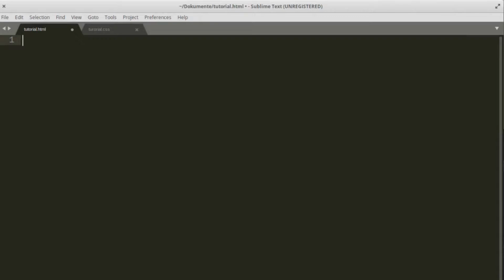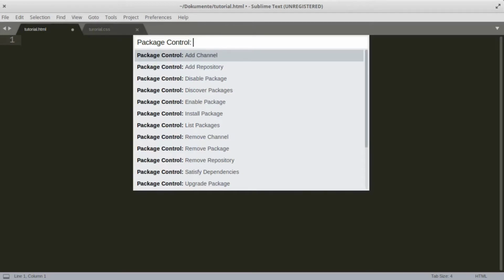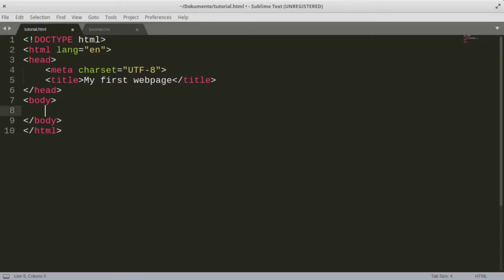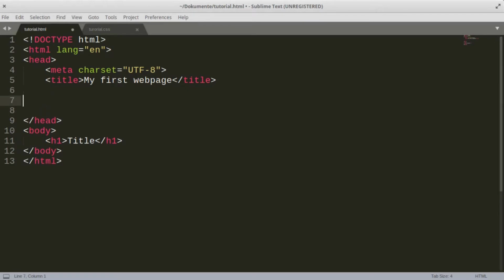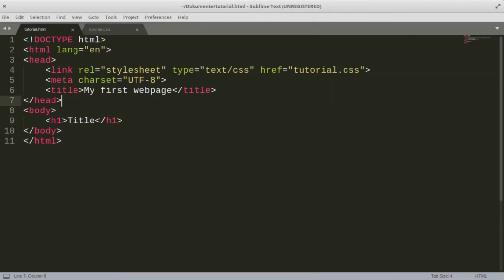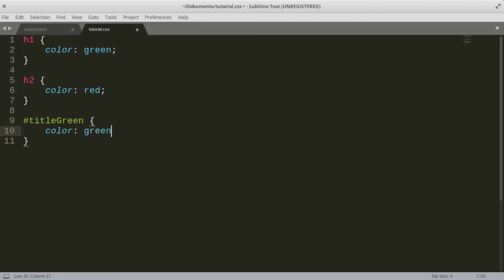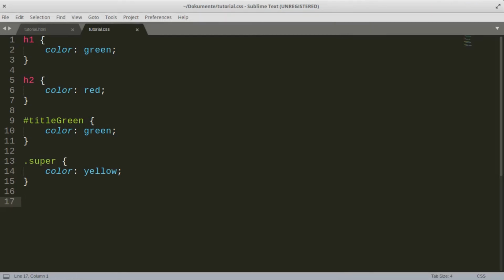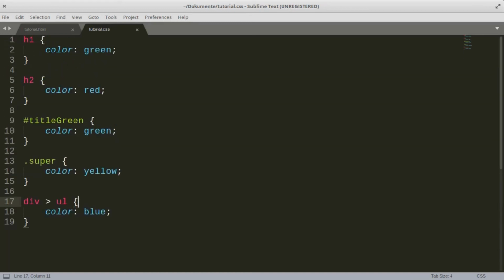CSS beginner course - Selectors | CSS3 tutorial Part 1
In this free CSS tutorial we will cover the basics about how to style websites. You will learn how to setup a development environment and how to create a basic webpage and use CSS to style it.

Cascading Style Sheets (CSS) is a stylesheet language used to describe the presentation of a document written in HTML or XML (including XML dialects such as SVG, MathML or XHTML). CSS describes how elements should be rendered on screen, on paper, in speech, or on other media.

Like HTML, CSS is not really a programming language. It is not a markup language either — it is a style sheet language. This means that it lets you apply styles selectively to elements in HTML documents.